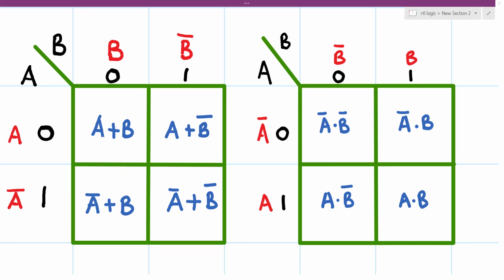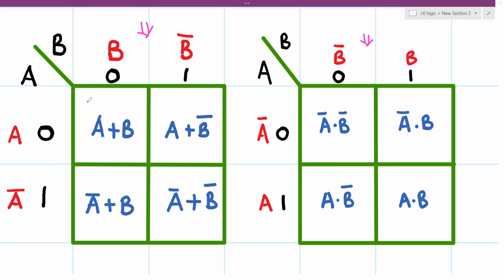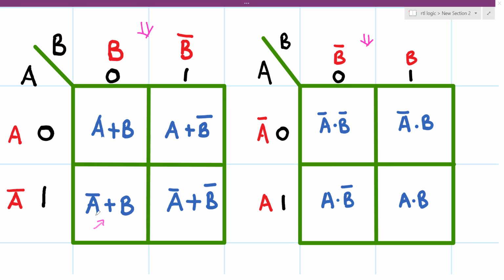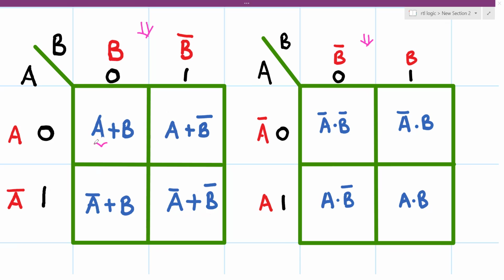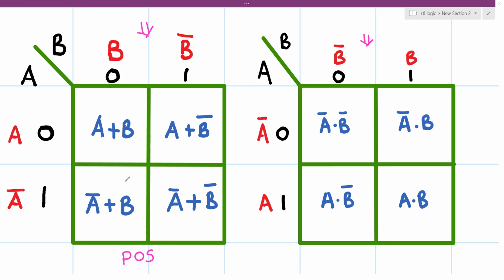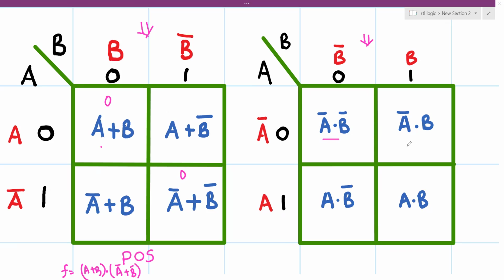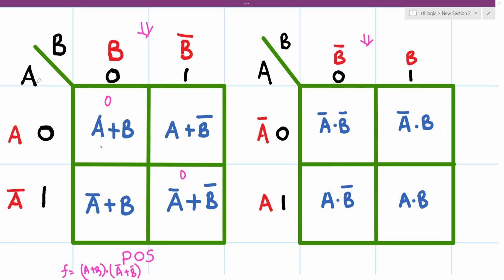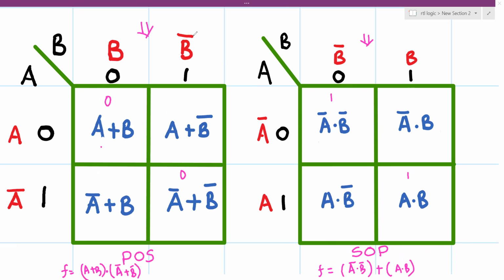SOP or POS? Which K-map Should You Use?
In this tutorial, we dive deep into the two essential representations of a 2-variable K-map: Sum of Products (SOP) and Product of Sums (POS). We break down how complemented and uncomplemented variables are treated in each form and show you exactly how to derive the final boolean expression for your digital circuits.

In this video, you will learn:

The key differences between SOP and POS K-map layouts.
How to map variables (A and B) in both uncomplemented and complemented forms.
Step-by-step derivation of sum terms and product terms from the K-map cells.
How to write the final function (f) for both Sum of Product terms and Product of Sum terms.
Whether you're a student or an electronics enthusiast, understanding these two forms is crucial for simplifying digital logic.